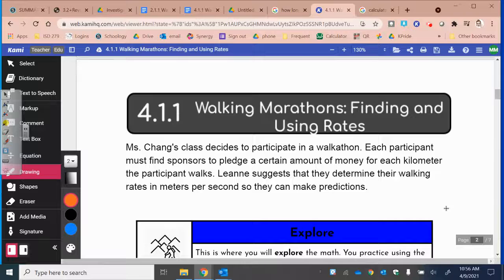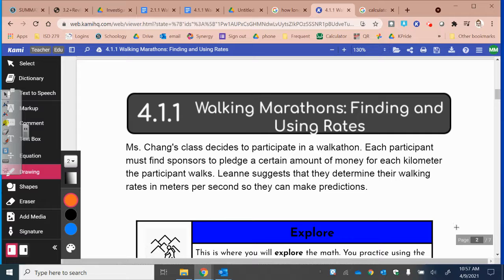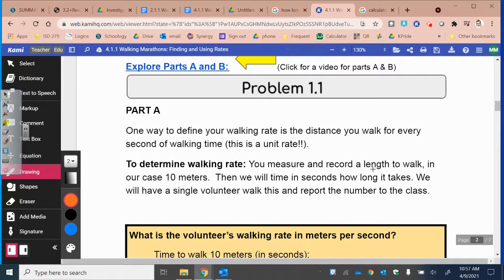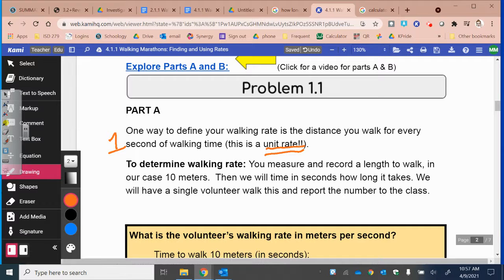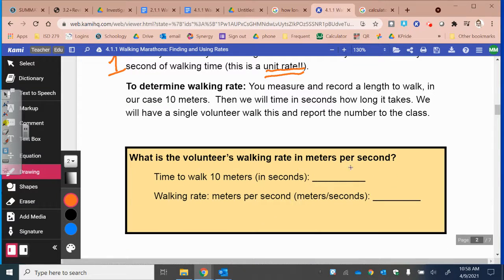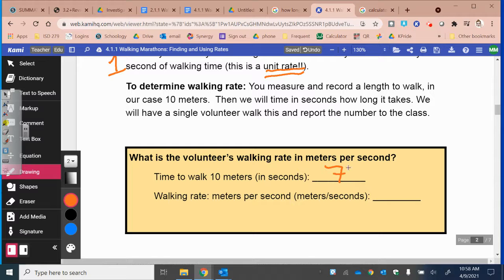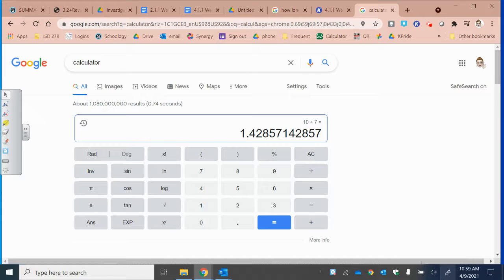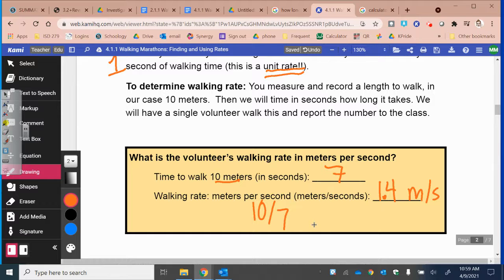4.1.1 Part A